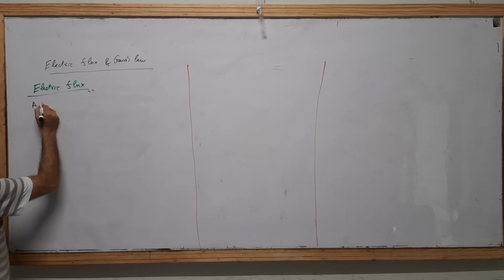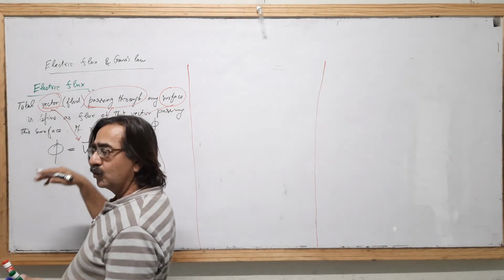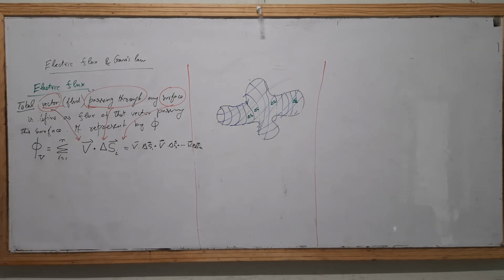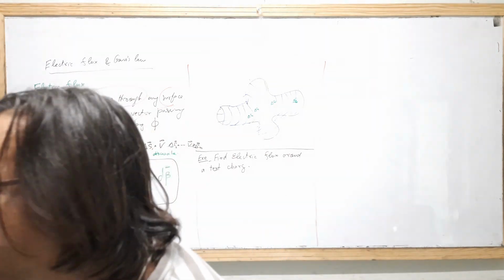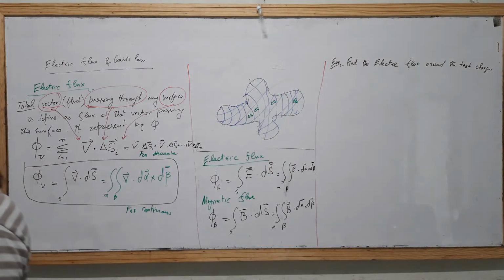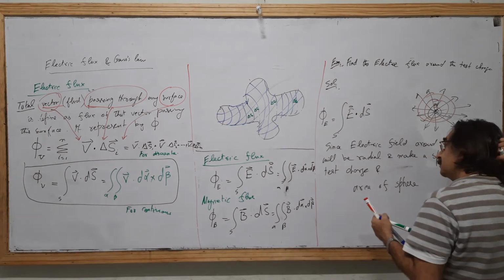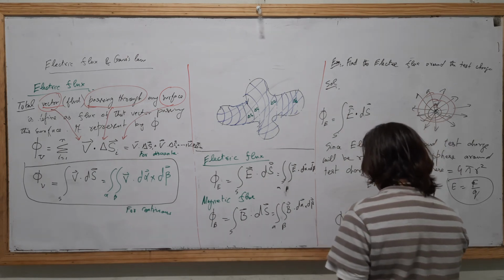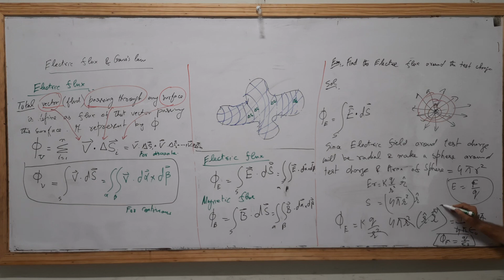Electrodynamics: L-5: Flux and Electric Flux for discrete and Continuous surface